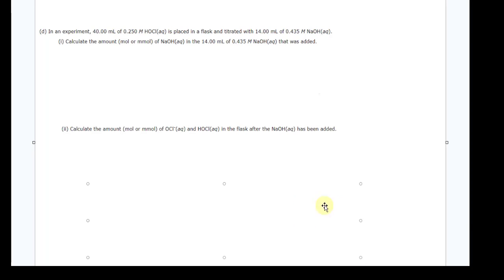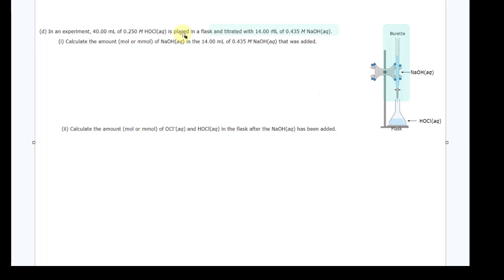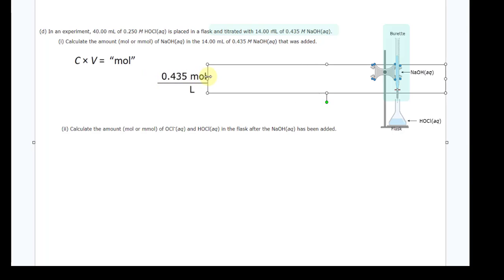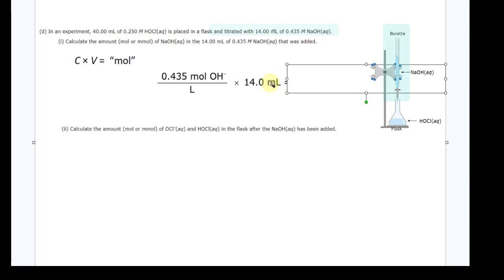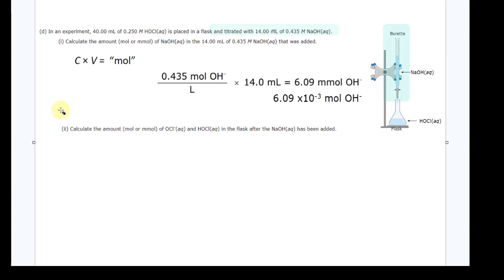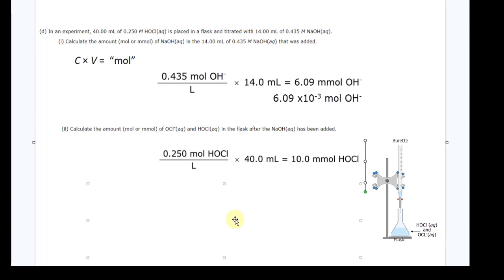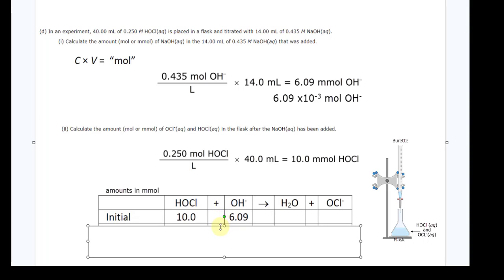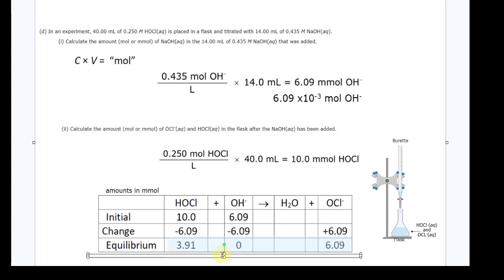AP14.25 C16 Buffers and Titration Q15d (part III)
Review of Acids and Bases starting with simple ionization of a weak acid.
Part III of  AP FRQ  using hypochlorous acid